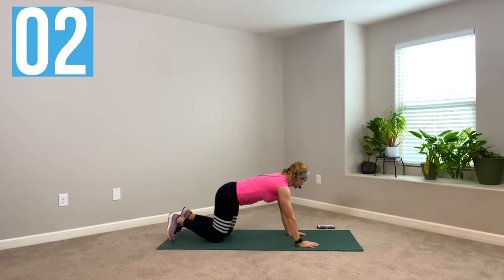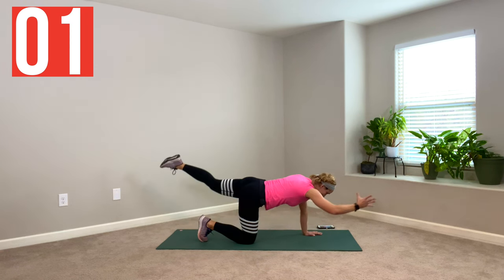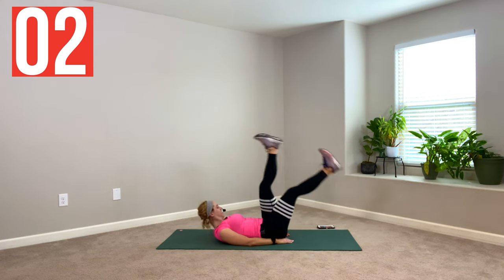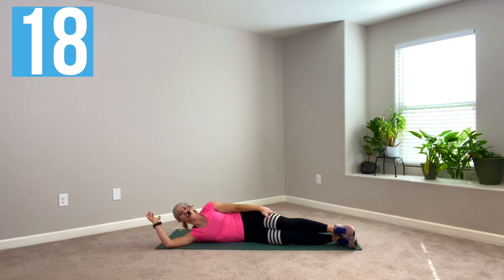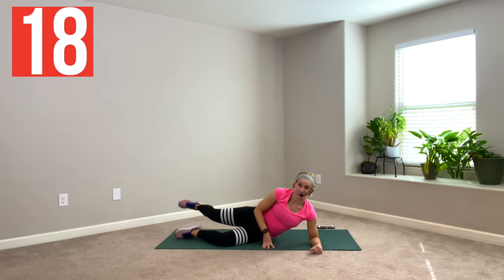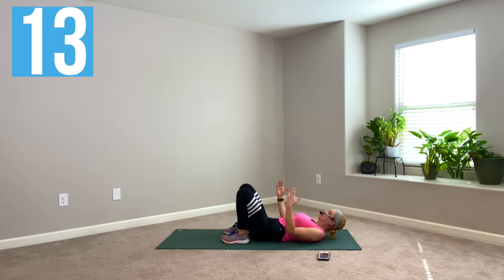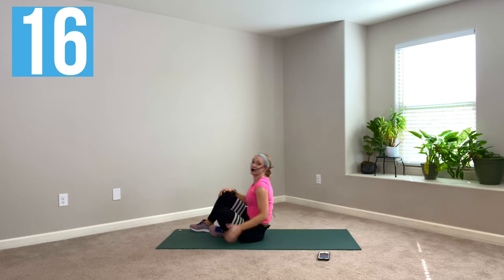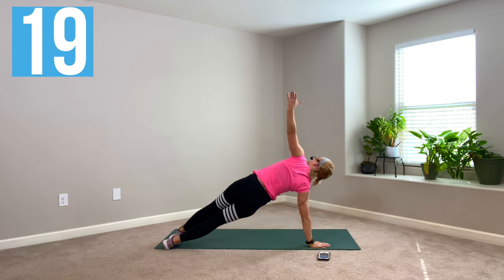20 min Abs Thighs & Butt Workout 🔥| No Equipment Pilates Core + Glutes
This beginner friendly workout can be done in any small space and NO equipment (except for maybe a mat). Exercises are generally set to the beat of the music to increase the *fun* factor.  You can do this workout as day 11 of the 21 day Transformation Challenge, or as a stand alone workout.

I know you have lots of fitness options so thank you for spending some of your workout minutes with me! 😘